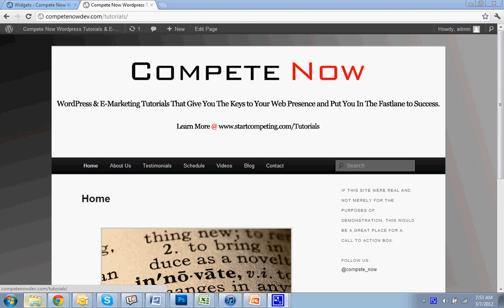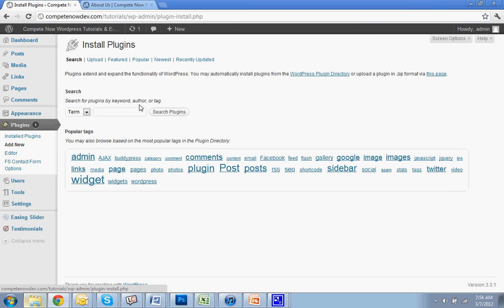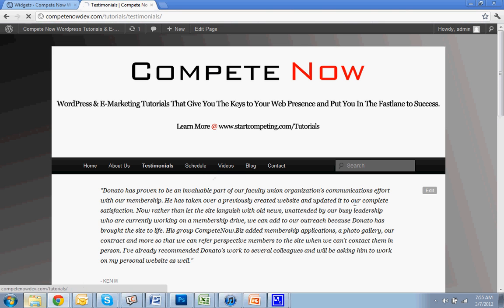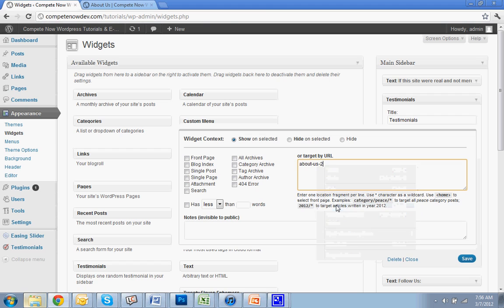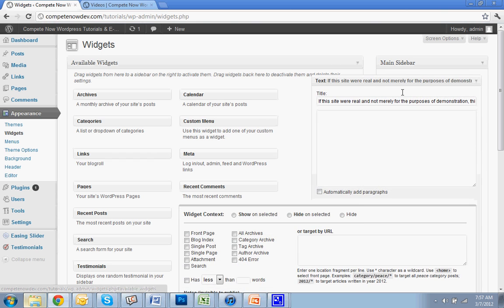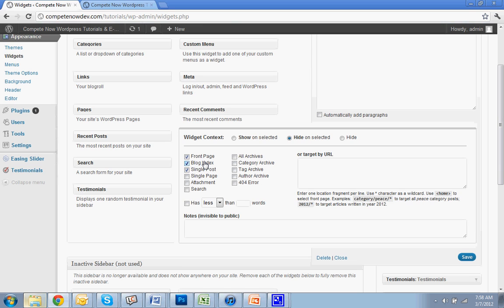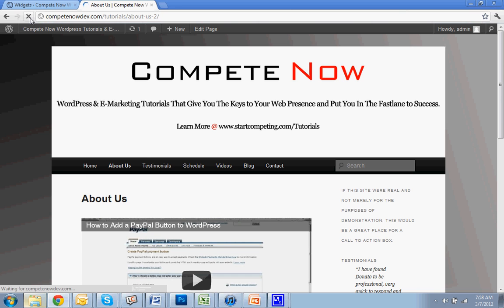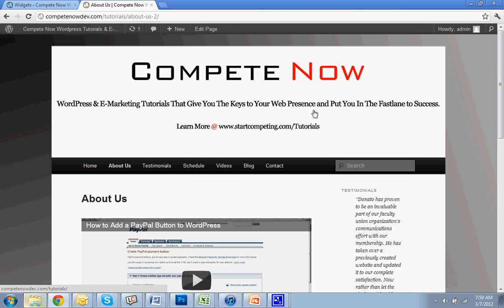How to Customize Sidebars with the Widget Context WordPress Plugin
In this WordPress video tutorial, I will demonstrate how to use the widget context plugin to customize the sidebars on your WordPress website.

Table of contents:

Why you would use this plugin: 0:26
Adding the plugin: 0:57
Showing a widget on specific pages: 2:01
Hiding widgets on specific pages: 4:00
Configuring widgets for the blog: 4:18

Notes:
To show or hide on multiple pages, just put one slug per line.